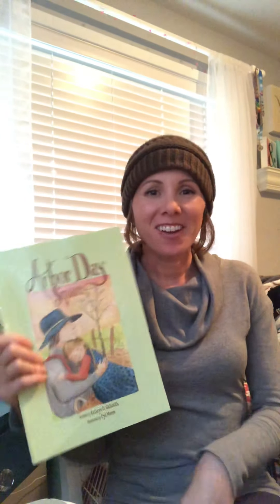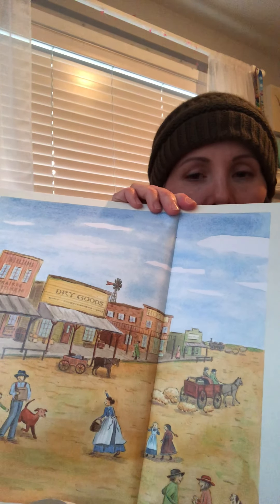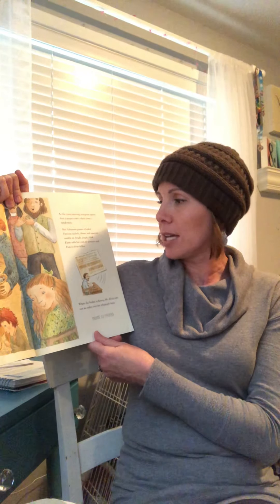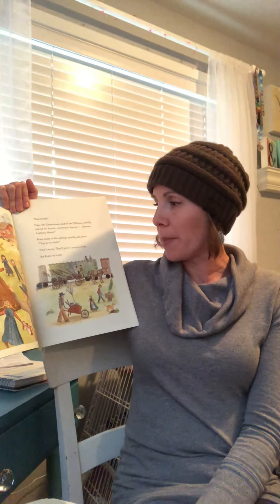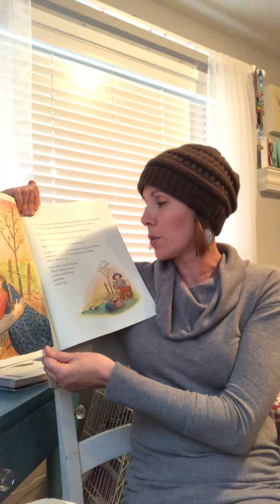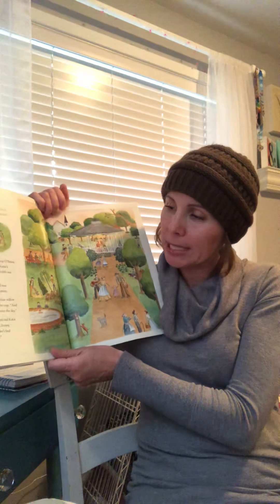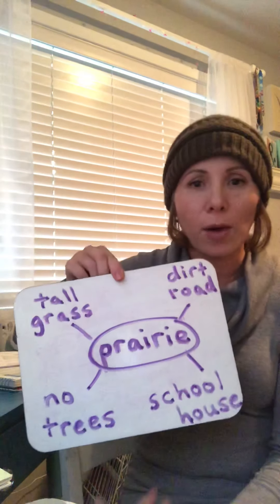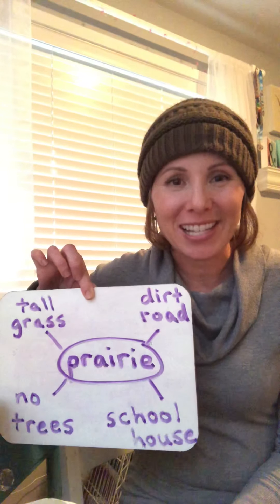4/20 Arbor Day story and Setting lesson